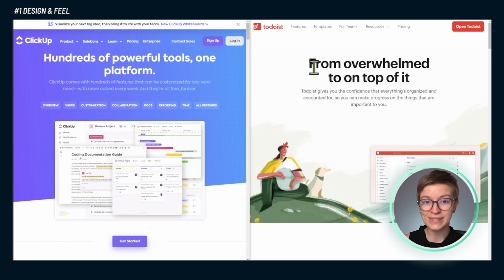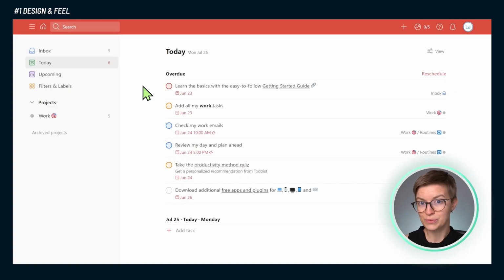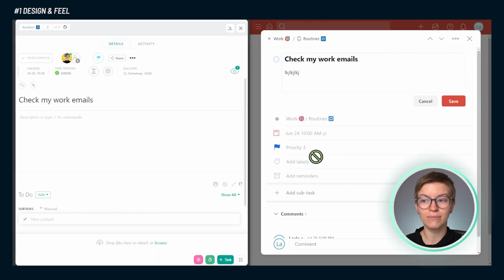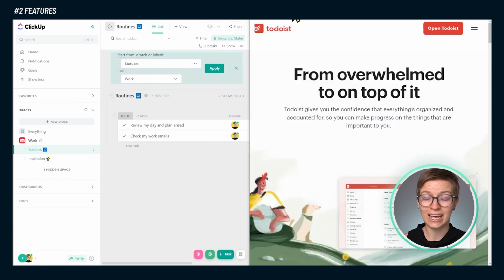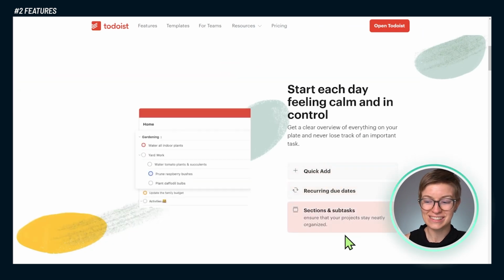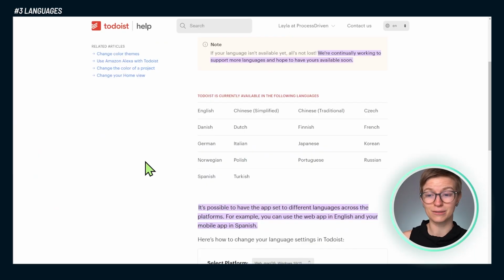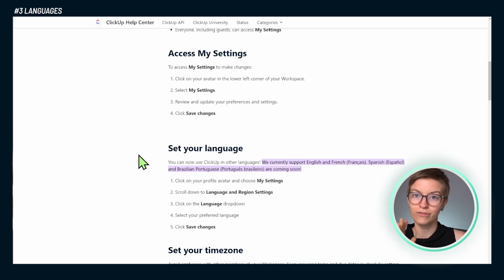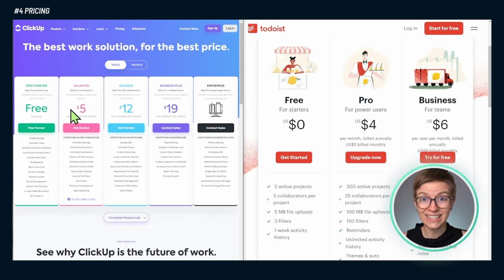ClickUp vs. Todoist: Which task management software is right for you?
to master the ClickUp basics in just ONE day with our How to ClickUp Mini Course!

🤔 Wondering which task management tool is the best? We're breaking down key features most people look at when deciding and comparing them side by side in this ClickUp vs. Todoist walkthrough!

🤷 Still not sure which tool is right for you? Check out our video on The Best Task Management Software for your Personality Type

Here's what we'll cover:
00:00 Trying to decide between ClickUp and Todoist? This video is for you!
01:34 Comparison #1: Design and Feel
01:43: ClickUp’s Home feature, Notifications, and Tasks
03:09: Todoist's Inbox feature, Projects, and Tasks
04:53: ClickUp vs. Todoist: Side By Side Comparison
06:22 Comparison #2: Features
10:32 Comparison #3: Language
12:33 Comparison #4: Pricing
13:54 And the winner is...

👉 Get a FREE operations audit to measure how systemized your team is with a Systemization Snapshot™
👉 Watch my FREE training here to understand ProcessDriven framework for systemizing business